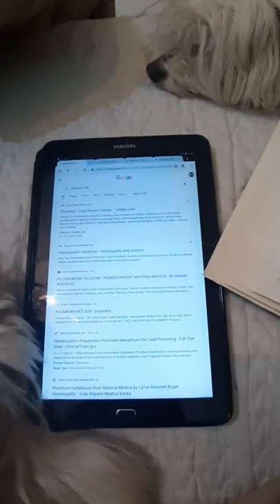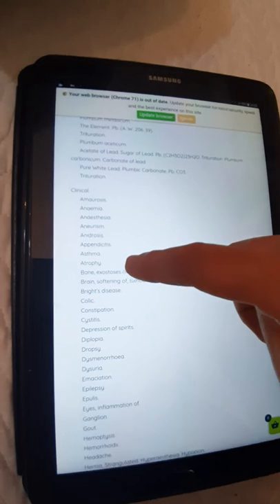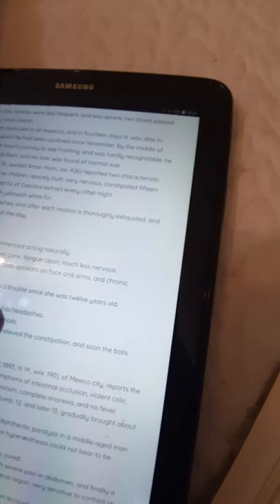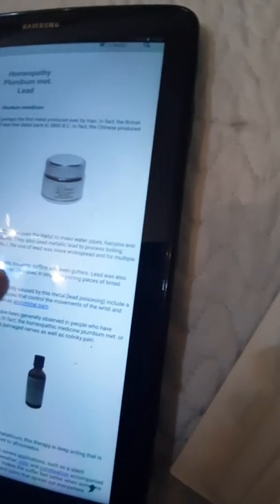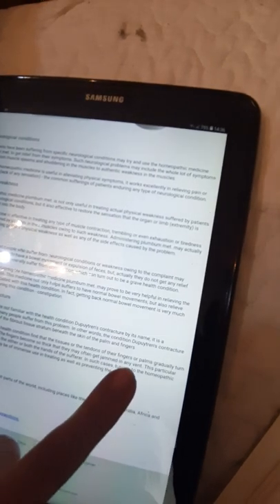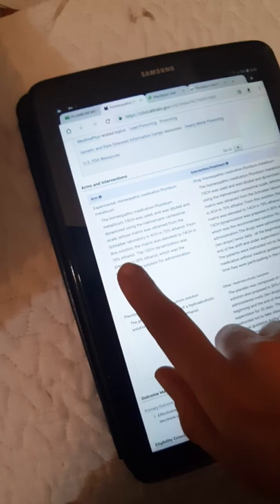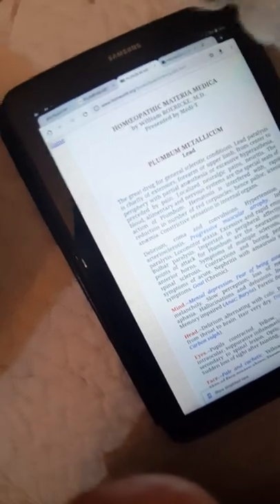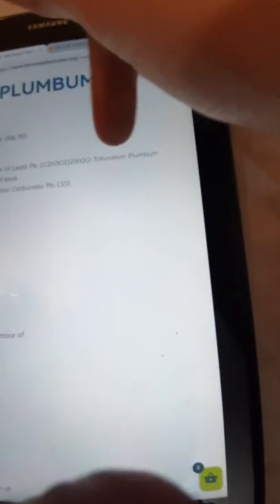Plumbum met 30 or 200 Homeopathy remedy summary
PLUMBUM MET 30X

Made according to the Homeopathic Pharmacopoeia of the United States since 1903

Directions

Adults: Dissolve 4 tablets under tongue 4 times a day.
Children: Consult a healthcare professional

In a base of Acacia Gum and Lactose N.F.

PLUMBUM MET. 30X

CONSTIPATION OR CRAMPS
Warnings

Do not use if cap band is missing or broken.

If you are pregnant or nursing, consult a licensed health care professional before using this product.

If symptoms persist for 7 days or worsen, contact a licensed practitioner.

Keep this and all medicines out of the reach of children.

To be used according to label indications and/or standard homeopathic indications.